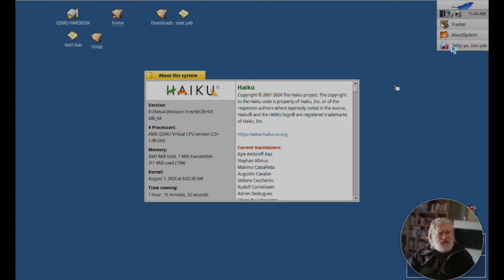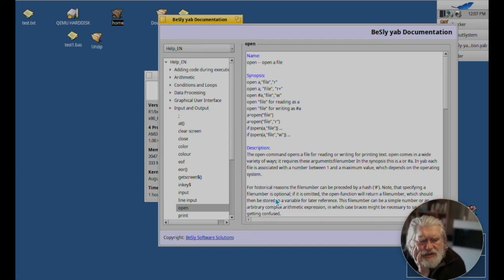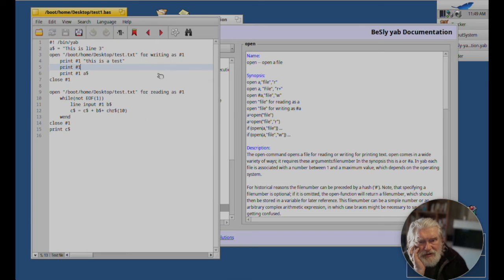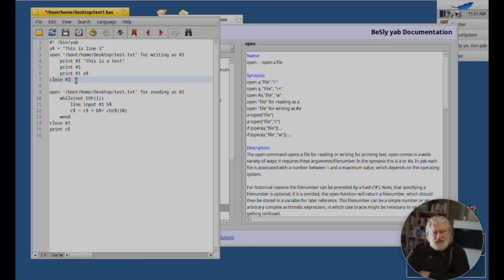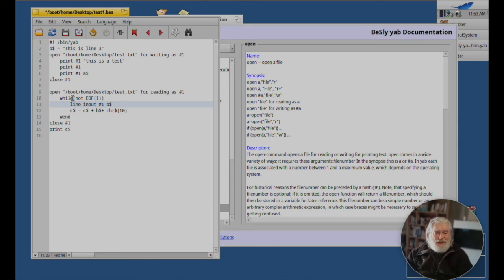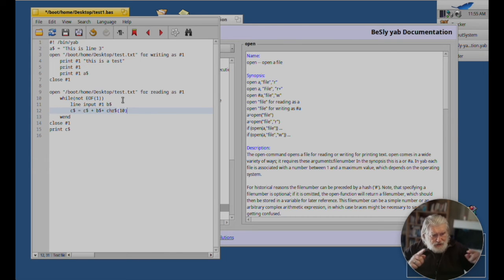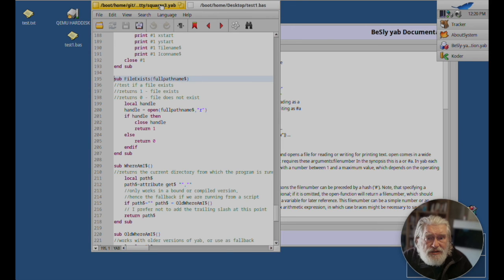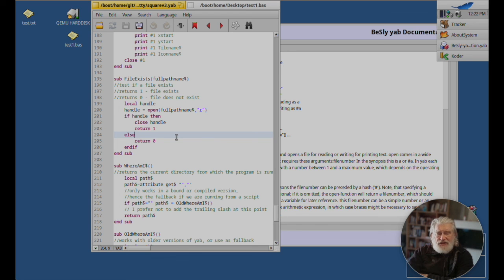Yab Programming - Lesson 38 - Working with files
Sooner or later you will want to get your data out of your program, and that means writing it into a file. Let's see how we can store and retrieve data in yab.